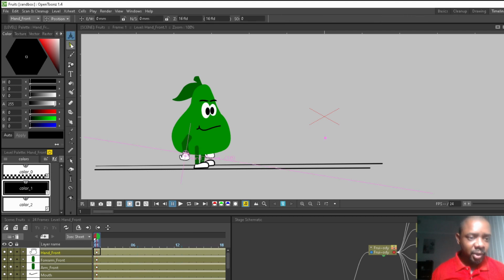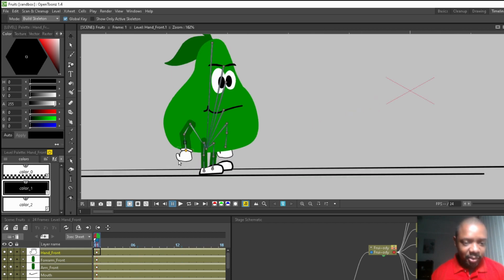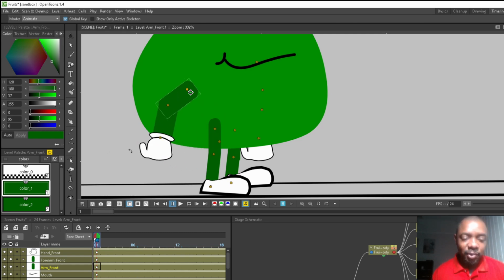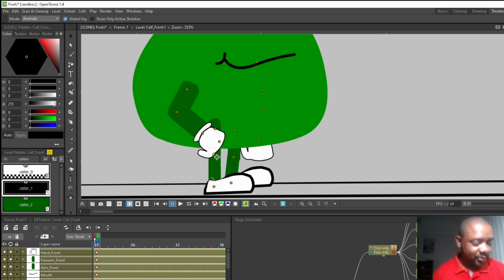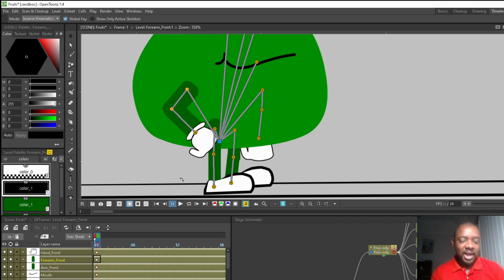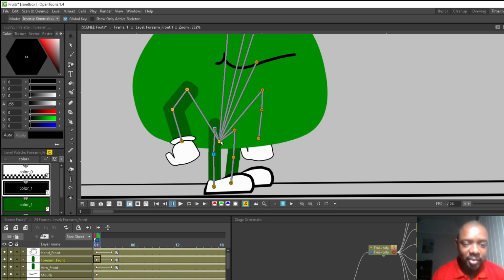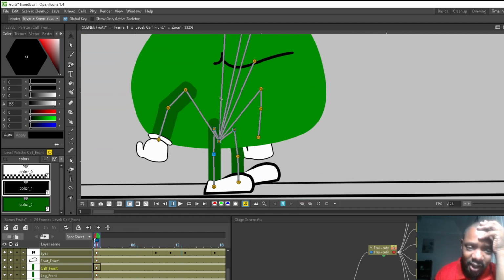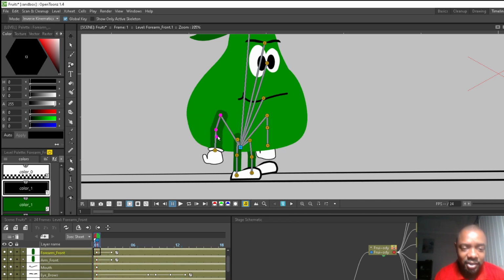Opentoonz - Fixing Skeleton Anchor Point Problem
Fixing an accidental rigging problem.  Multiple anchor points created by mistake creates very weird behaviour. It isn't quite obvious to fix. Here is what you need to do.